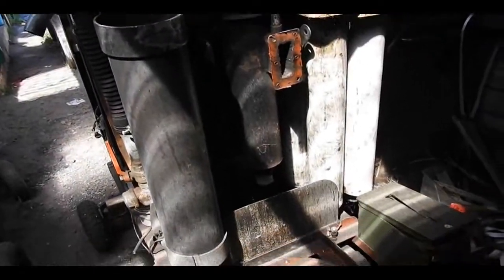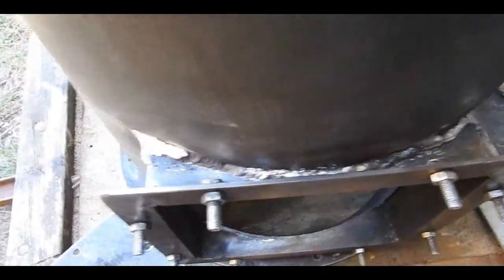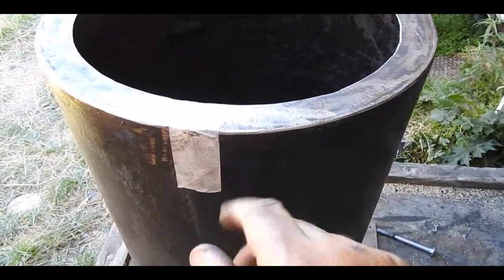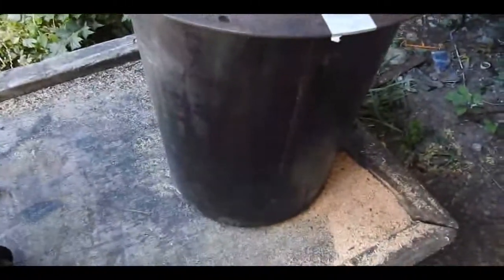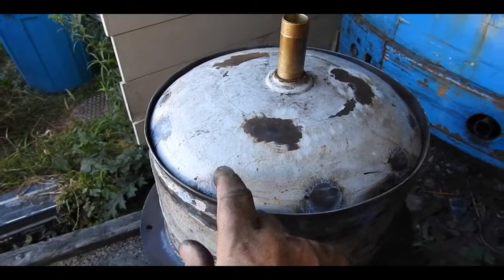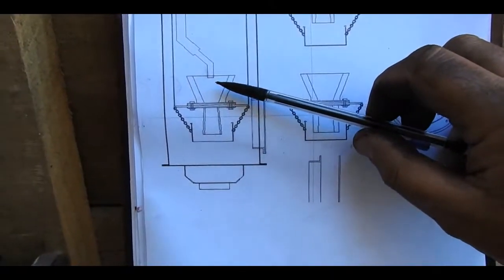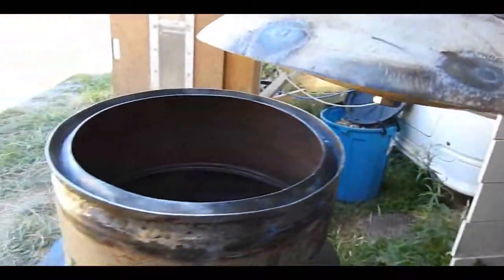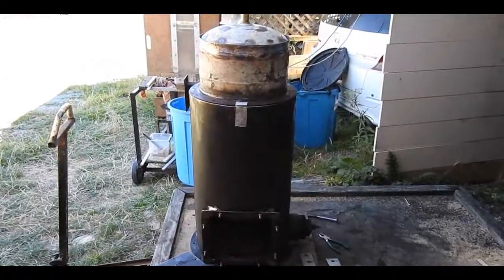Victory Gasifier Rebuild.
Howdee, my fellow woodengassers,
 Here's a little preview of how the rebuild is going.
 Stick welding mild steel to high carbon steel is quite a challenge, but I am making good progress.
 The finished gasser will resemble a Flashifier, and it will enjoy many of its benefits, minus the ignition port, as I feel that I can manage just fine without it.
 Hmmm, famous last words!
 If this works as intended, it is likely that I will replicate all of its internal parts in stainless steel, so as to ensure a long and happy lifespan for this fine wee beastie  :) .